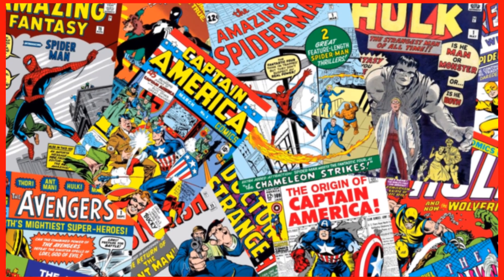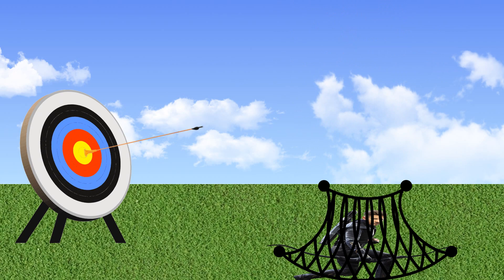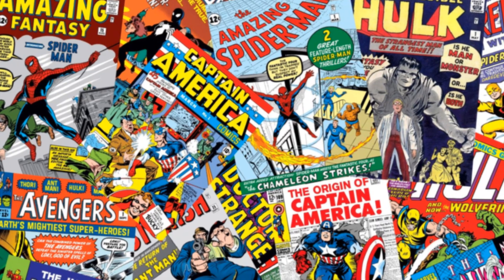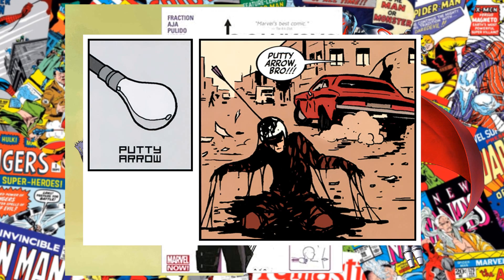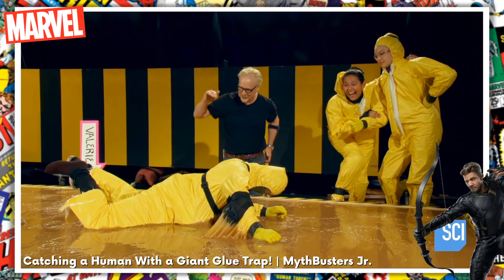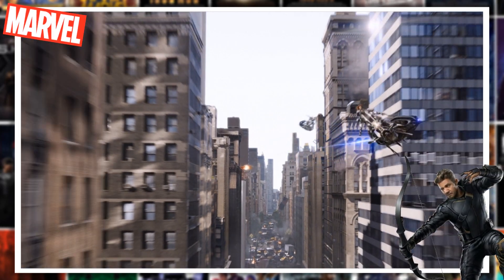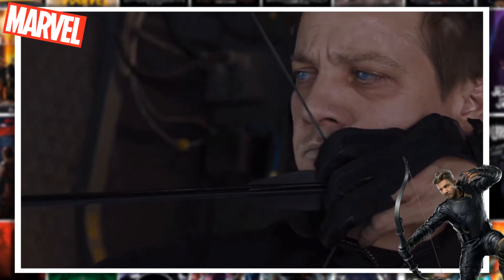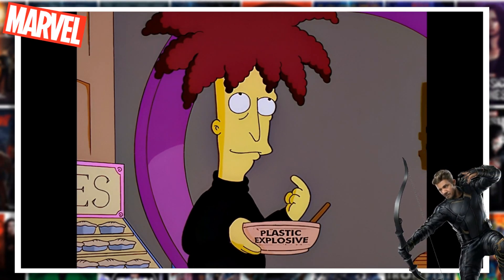The Science of Hawkeye - Terrifying Trick Arrows!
Hawkeye has officially been released and to celebrate we're taking a look at some of Hawkeye's incredible trick arrows to see how they could work in the real world, this includes the putty arrow, emp arrow and explosive arrow. This video was written prior to the third episode of hawkeye being released so there are some inaccuracies as to which arrows are comic exclusive and which appear in the MCU.

Timestamps:

Intro: 00:00
Hawkeye: 01:26
Putty Arrow: 03:02
EMP Arrow: 04:48
Explosive Arrow: 08:14
Conclusion: 10:08

Series based on the Marvel Comics superhero Hawkeye, centring on the adventures of Young Avenger, Kate M. Bishop, who took on the role after the original Avenger, Clint Barton. Throughout this series, Hawkeye takes on the world of organised crime in new york including the bro obsessed tracksuit mafia.

Enjoy this video on The Science of Hawkeye?